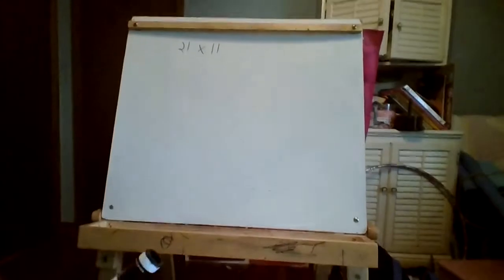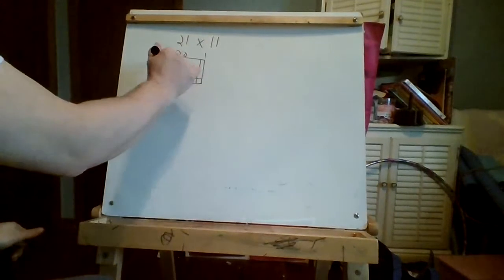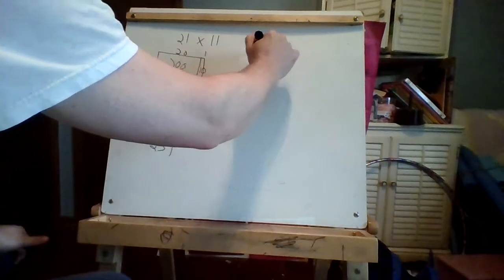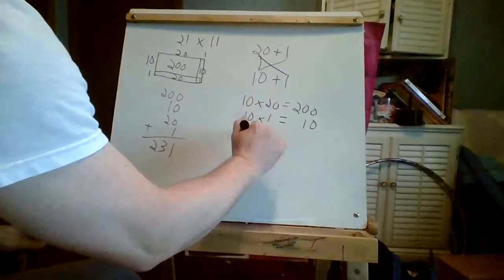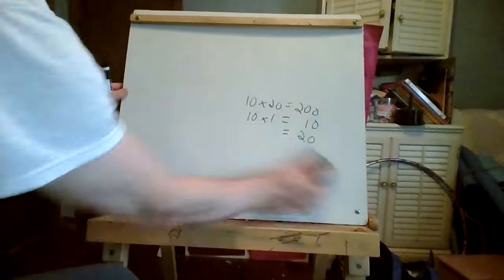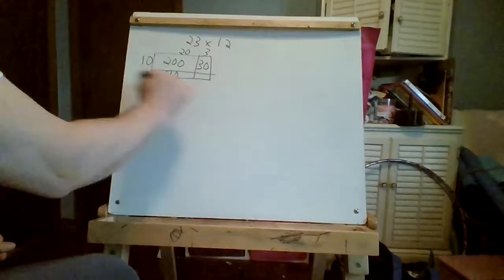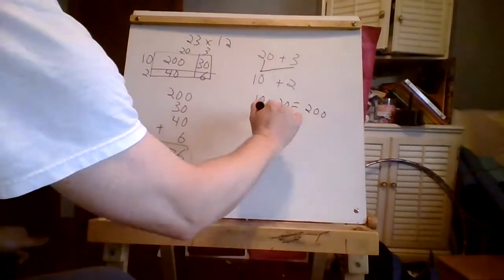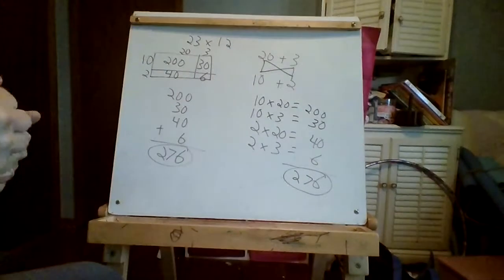Partial Products Review